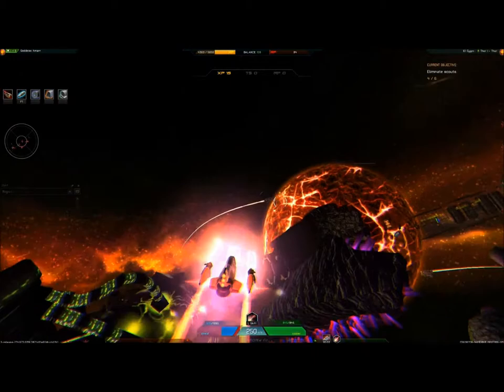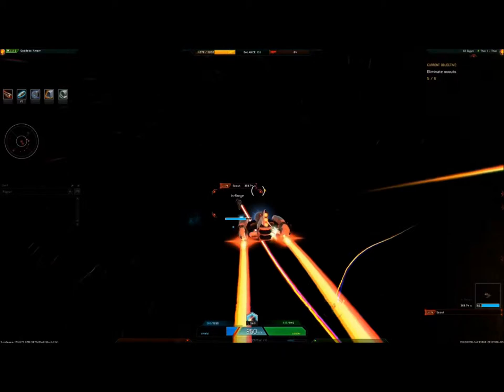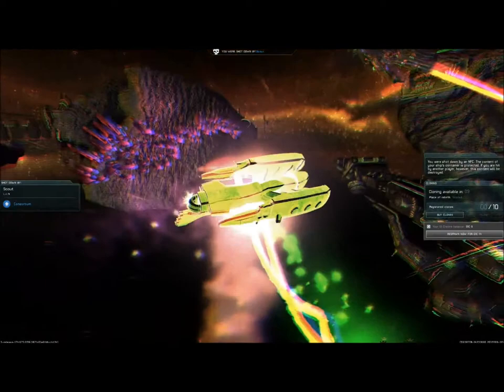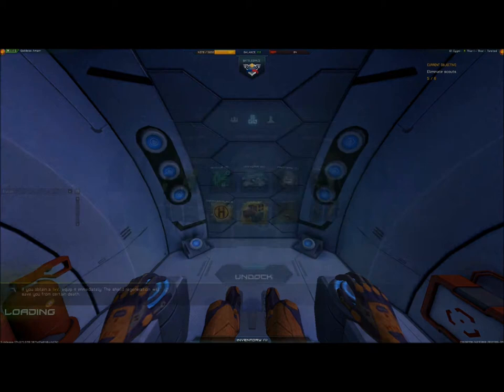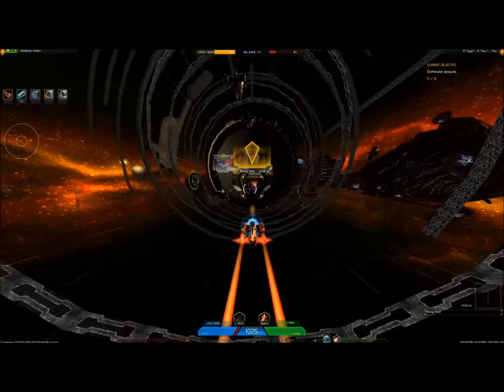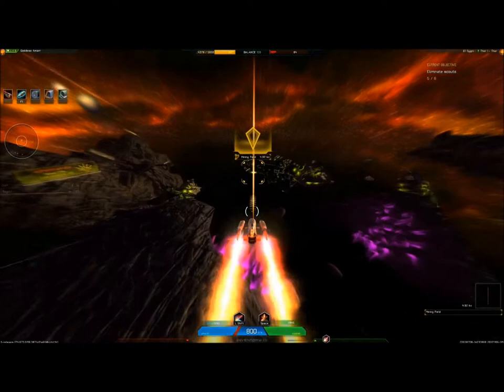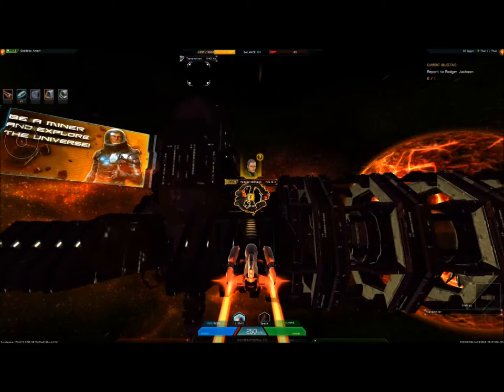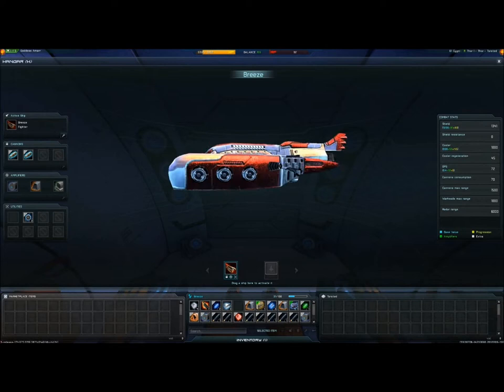Taikodom Living Universe Beta Review Part 2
This video covers some of the basics of Taikodom Living Universe.  This is Part 2 of 2

Thanks to Jimmy for the awesome outro music!